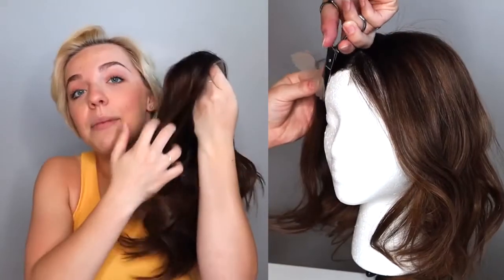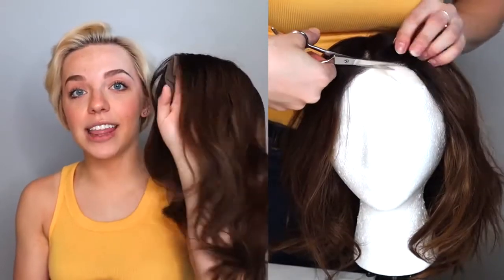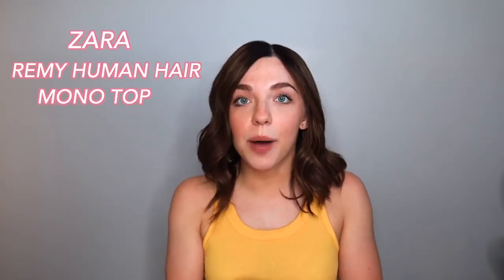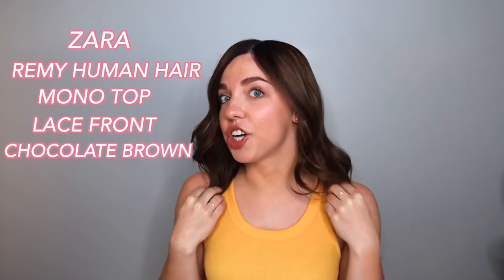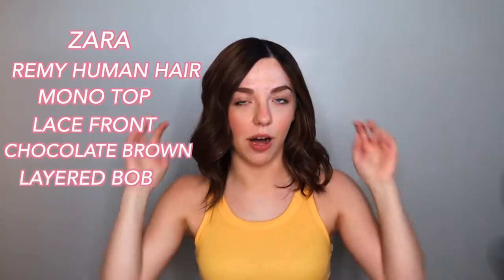Wearing Review of Zara | Layered Bob Brunette Balayage Remy Human Hair Mono Top Wig | Lace Front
Zara is a modern bob style that looks undeniably flattering on anyone of any age.Zara has a rich chocolate brunette blend color made from remy human hair.
Zara’s cap is a monofilament top and a lace front combination, which provides a natural hairline and top that is long-lasting.
The pre-cut style on Zara has longer face-framing pieces of hair at the front and shorter choppy pieces at the back and sides.